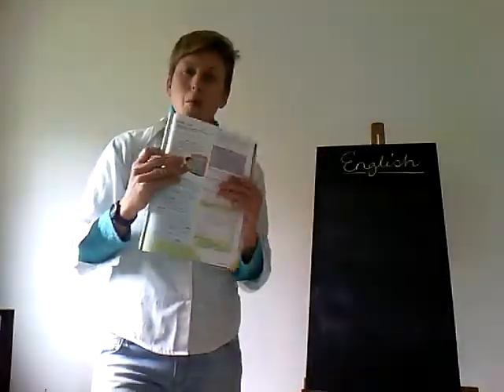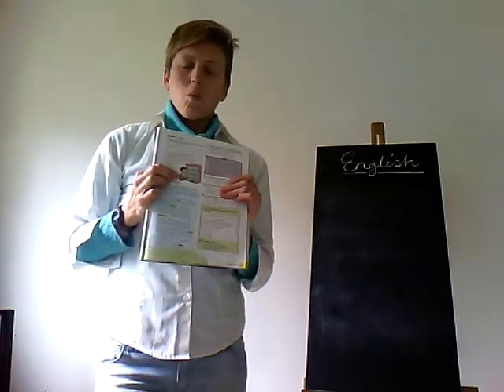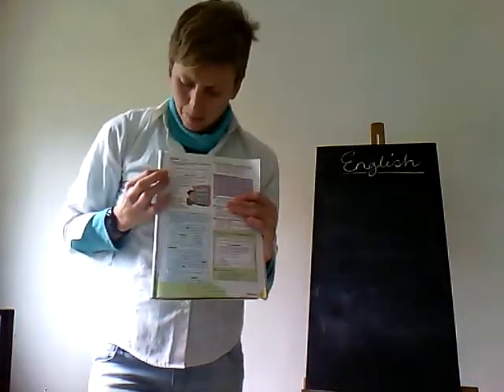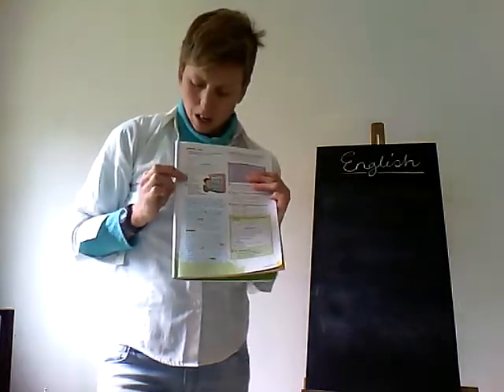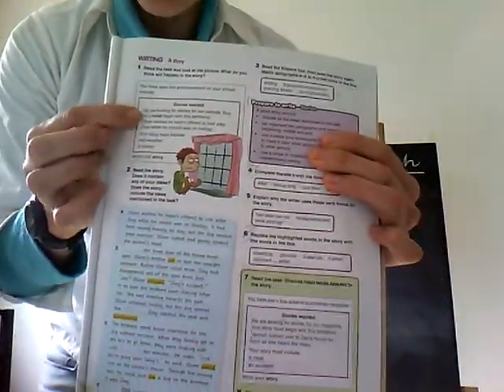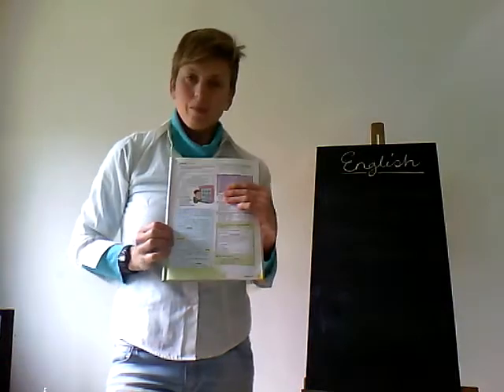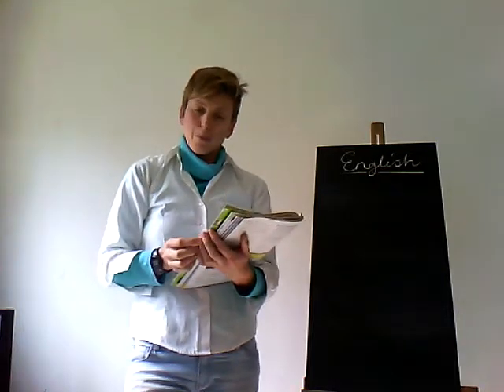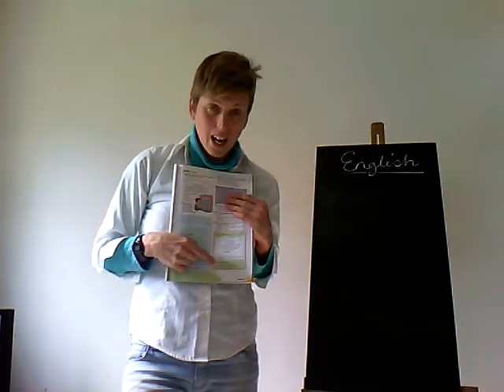Becky Inuse Prepare 7 Friday Session3